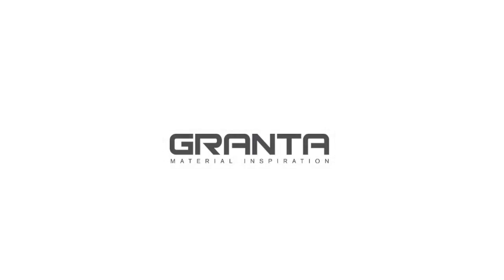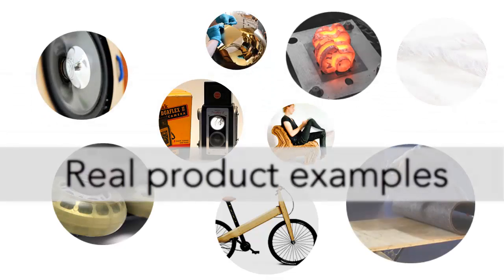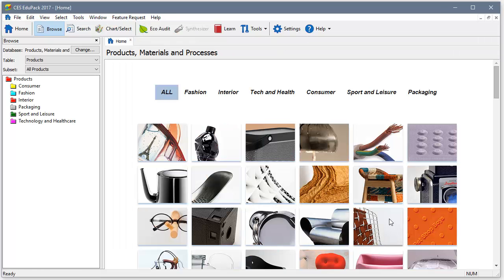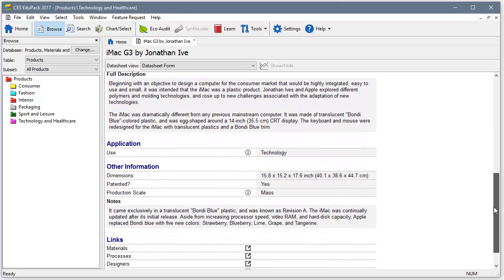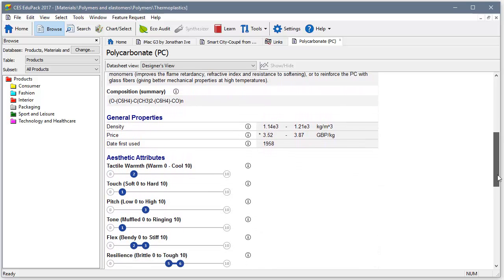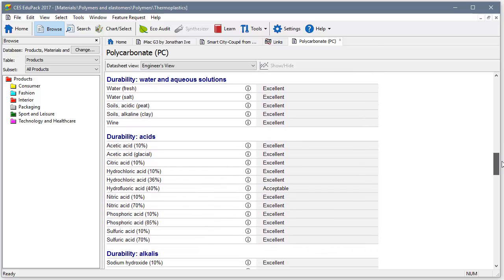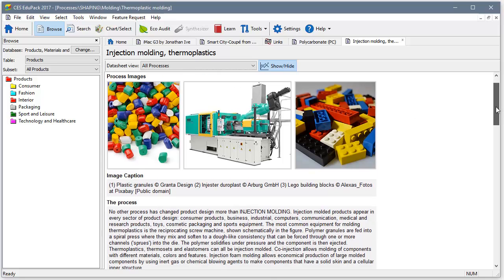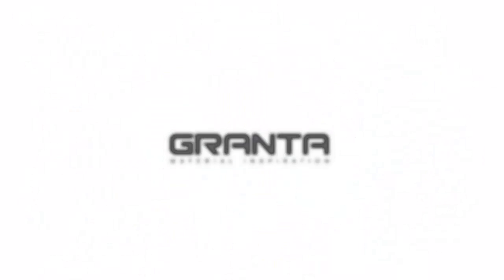Products, Materials and Processes database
This database aims to engage students of both Engineering and Design in learning about materials, through a product-centered, visually inspiring, interactive database that provides information on how and from what products are made. The new database will help educators to use students' sense of curiosity to demonstrate the value of materials knowledge.

Knowledge of materials and manufacturing processes are essential for any designer; whether they are designing the must-have consumer product or the latest high-tech component. Well-designed products provide both function and satisfaction. Materials and Processes play a key role in achieving both. This database introduces that role, encouraging exploration and self-education.